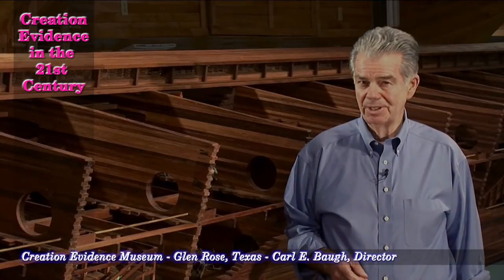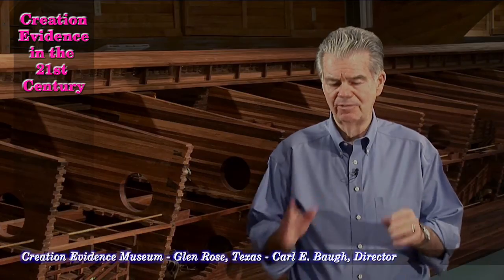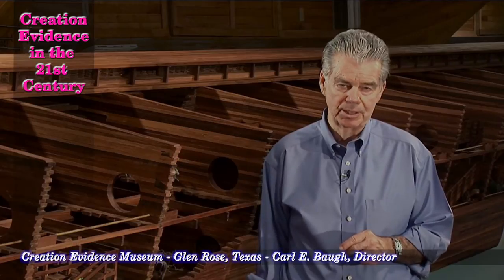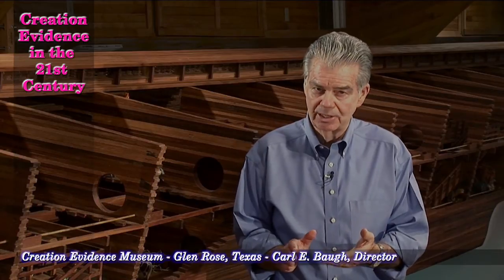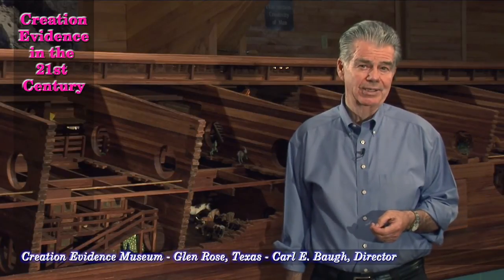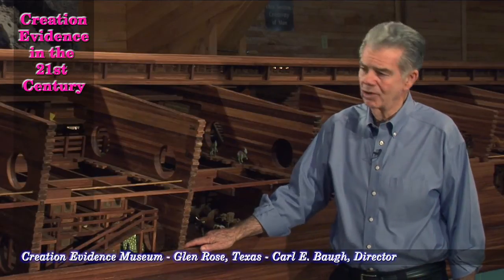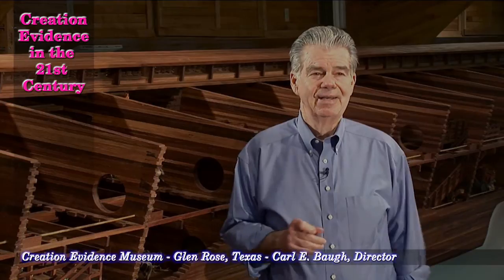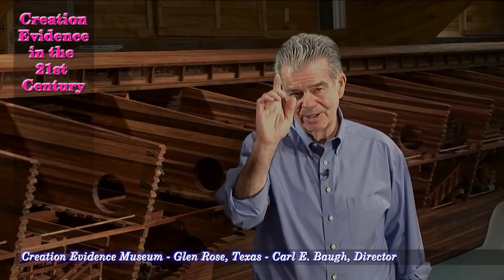The Most Valuable Artifact